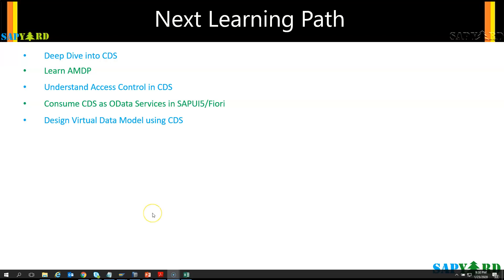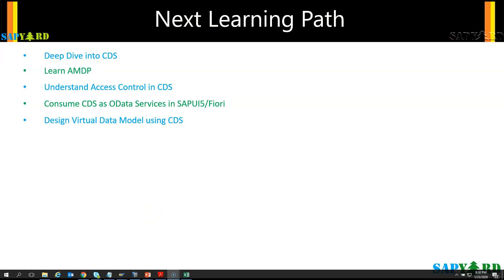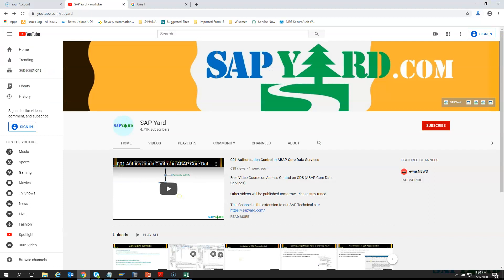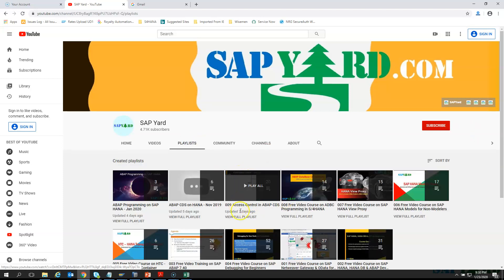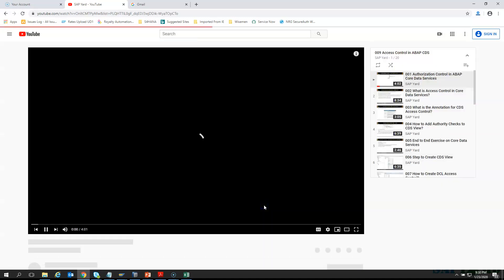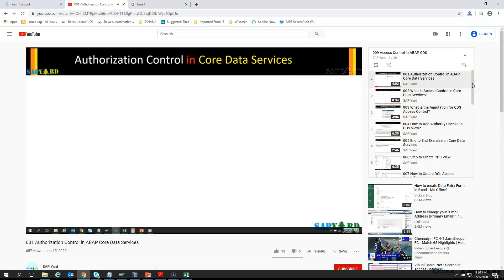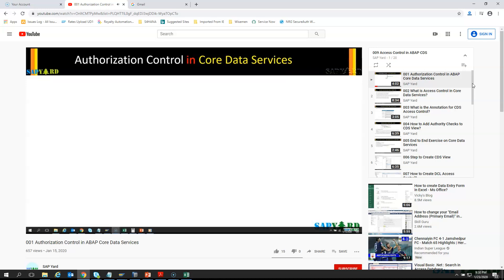006 CDS With Parameters - What Next?